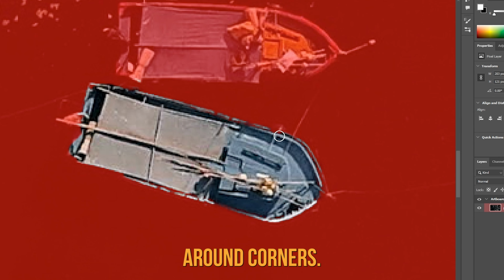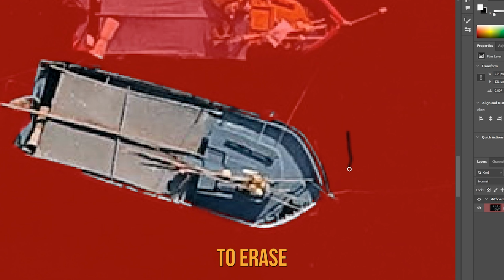Quick Mask Mode My Secret Weapon how to cut out Anything In Photoshop! DAD #10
Today were going over how to cut out anything in adobe photoshop using the quick selection tool and quick mask mode!